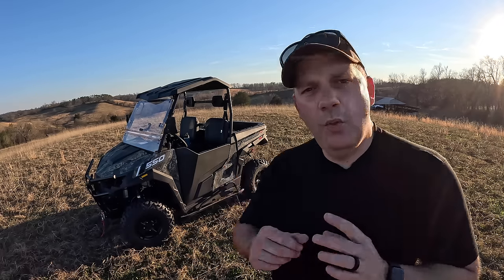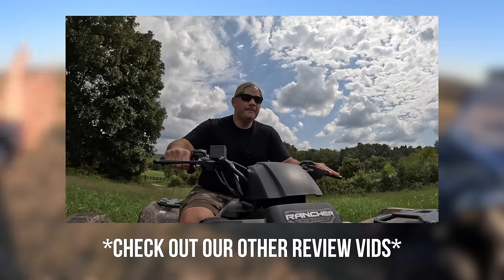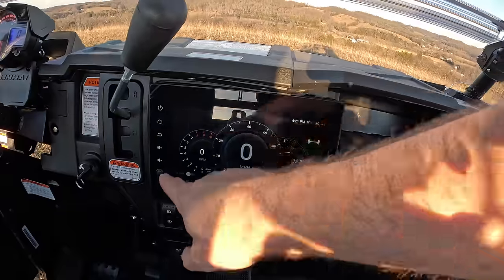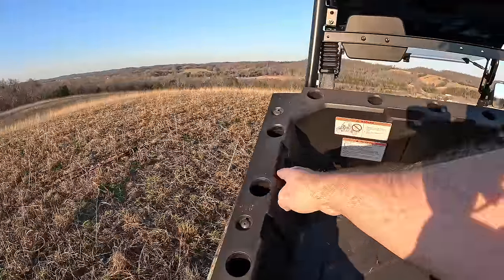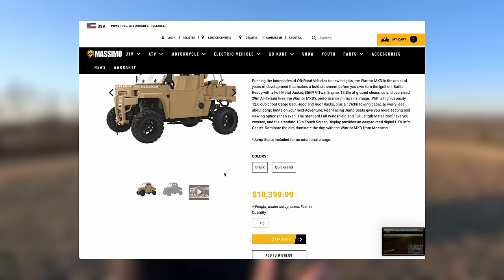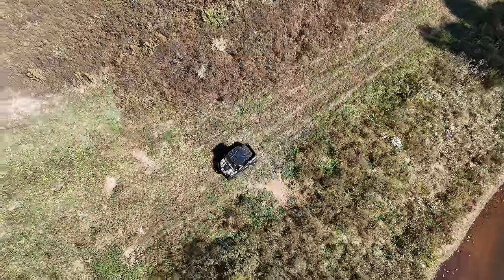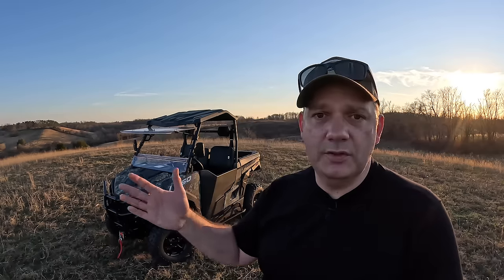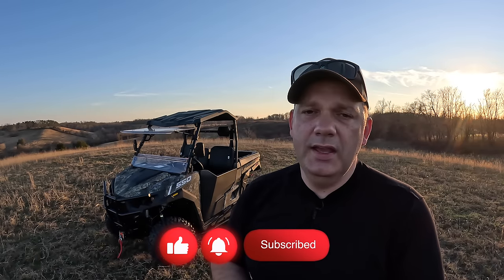TRACTOR SUPPLY SIDE BY SIDE HAS TWO FLAWS!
Tractor Supply Side By Sides have become very popular and the Massimo TBoss 550 is no exception.  The Massimo 550 gas engine is built by Linhai and has a long history of offering a lot of options for a low price.  Though the TBoss is a value machine, Tractor Supply has put together a side by side that offers four wheel drive, locking differential, a windshield, roof, doors and a winch.  Also, the machine comes with a very nice VEIL camo pattern and black wheels which looks phenomenal!  Come along as we offer what we like and don't like about this machine and if this could be the side by side that would meet your needs.  If you like utv's, ATV's and side by sides this video should be one that will be informative and entertaining.

About us ~
We are a family of five on a 100+ acre farm in Middle Tennesse.  Our channel is family friendly and our faith comes first.  Come Join us for our adventures as we use tractors, tools, side by sides and more!